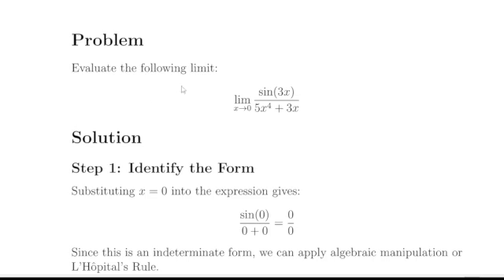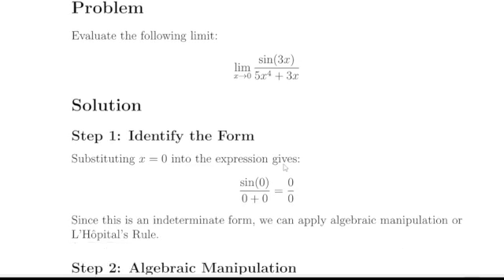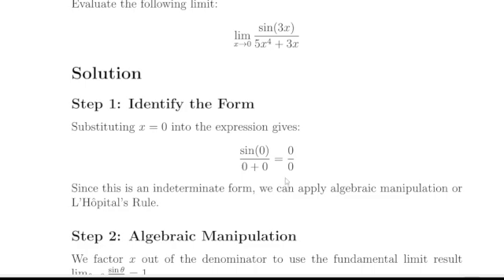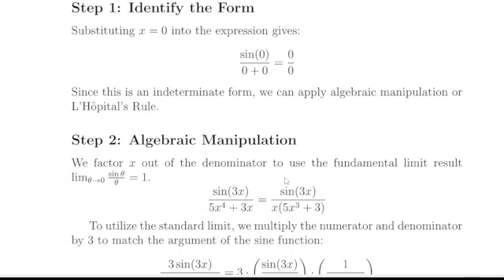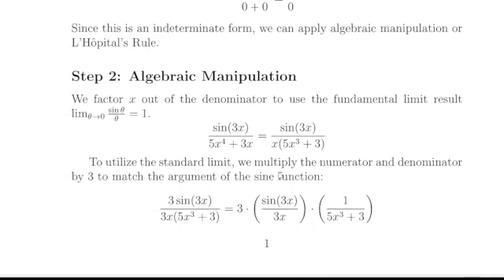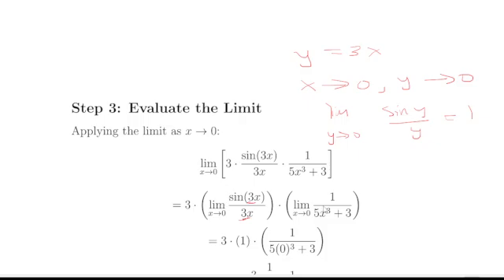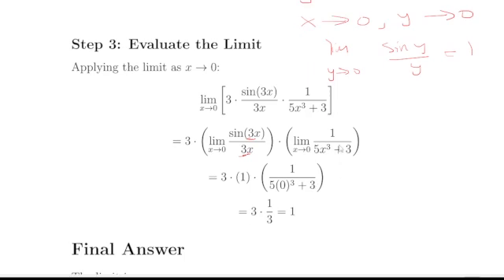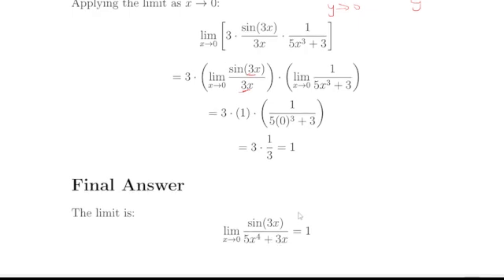Evaluating the Limit: limx→0 sin(3x)/(5x^4 + 3x) | Step-by-Step Solution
In this video, we’ll evaluate the limit limx→0 sin(3x)/(5x^4 + 3x). We’ll break down the steps carefully, using techniques like limit properties, L'Hôpital's Rule, and simplification to find the solution. Whether you’re a beginner or just need a refresher on limits involving trigonometric functions, this tutorial will guide you through the process with ease.